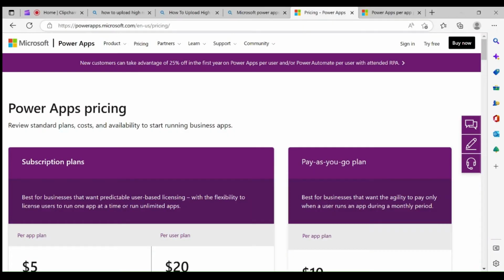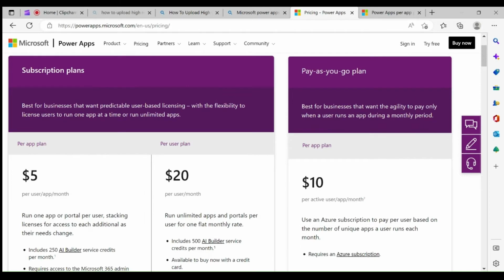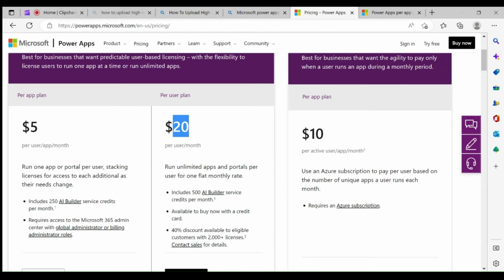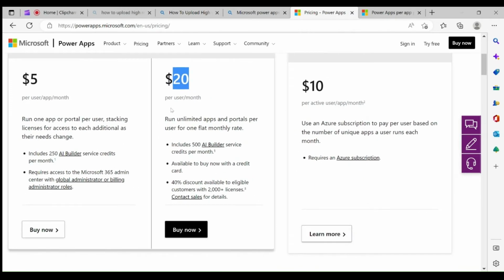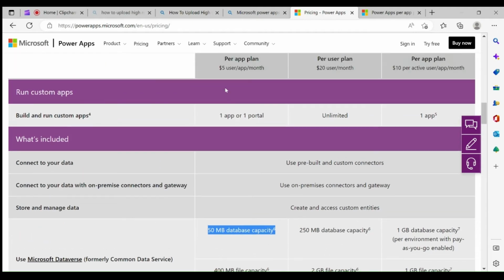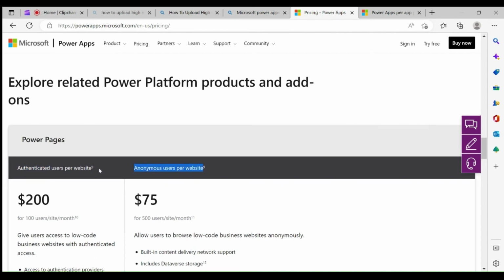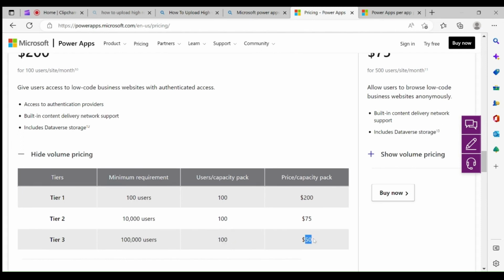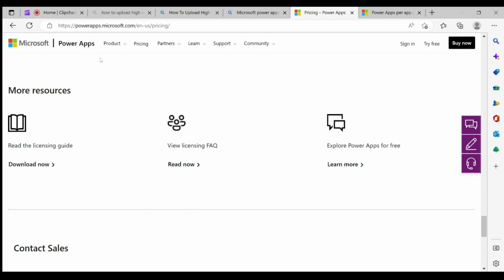Tutorial || Power Apps || Pricing || Basics